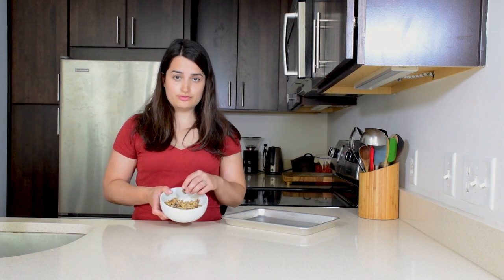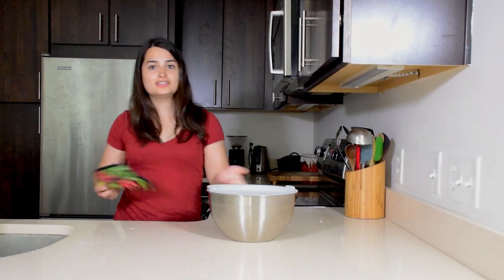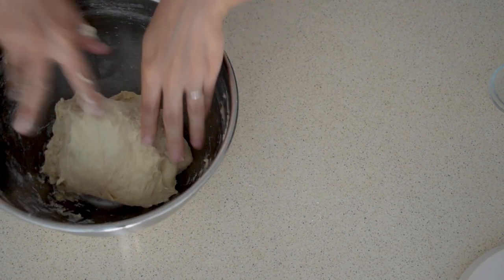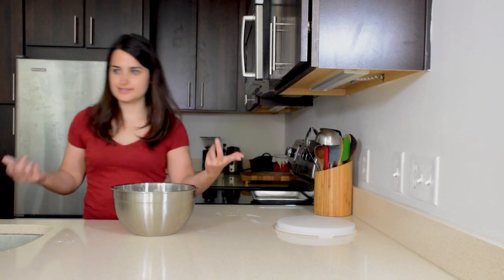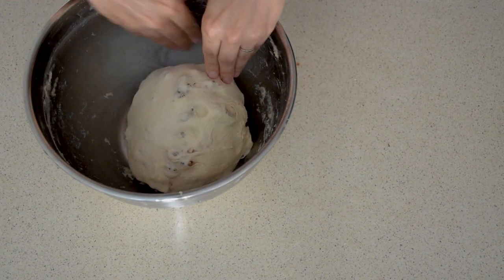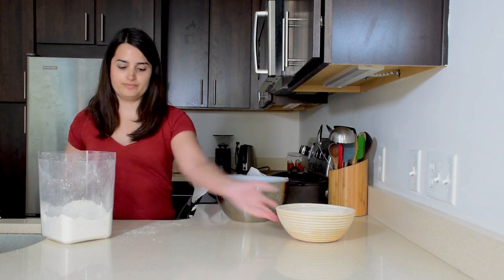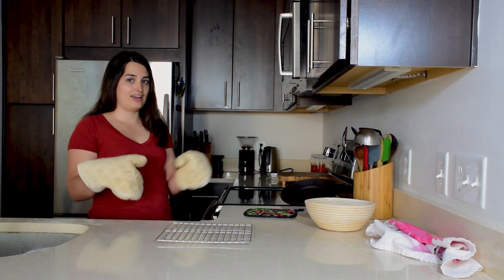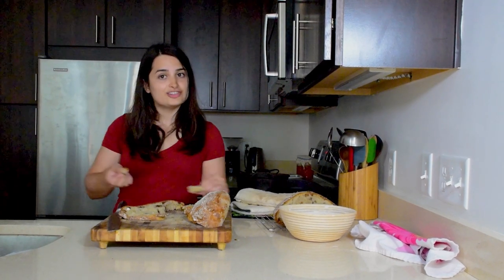Overnight Artisan Walnut Bread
Learn to make delicious artisan style bread at home with this walnut bread! It's actually quite easy, requiring no kneading whatsoever. The crispy, crackly crust and soft open crumb make for the perfect loaf. Hope you enjoy!

Equipment used:
-banneton (proofing basket)
-dutch oven (I misspoke in the video, the one I use is 4 quarts)

Follow me for more delicious vegan food!